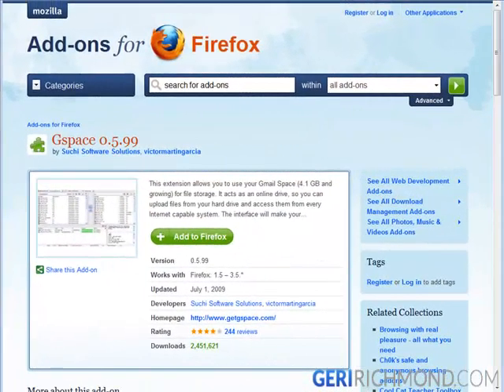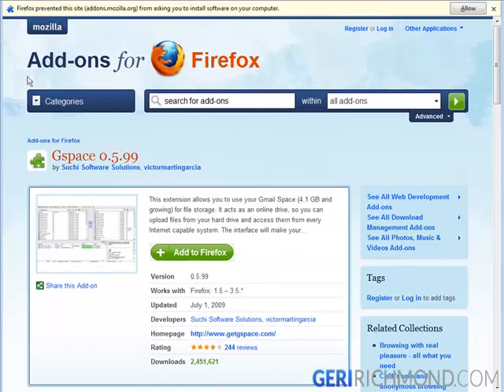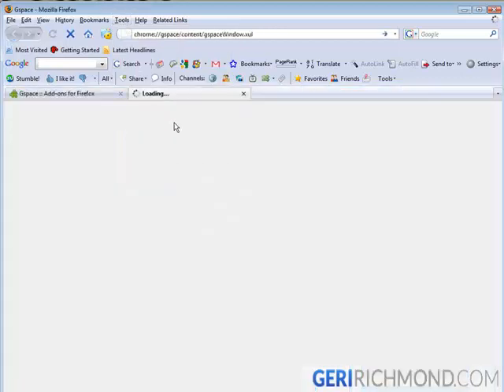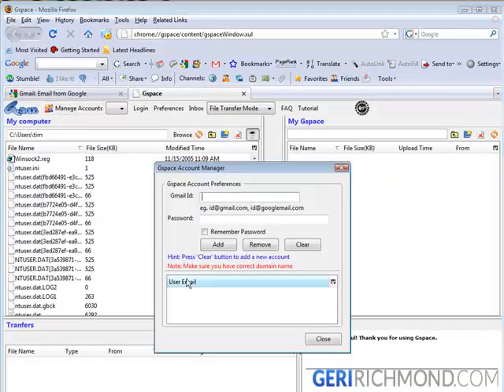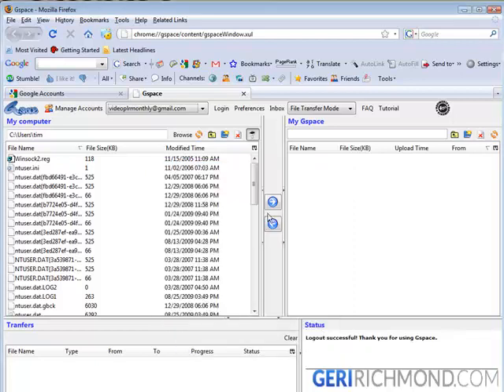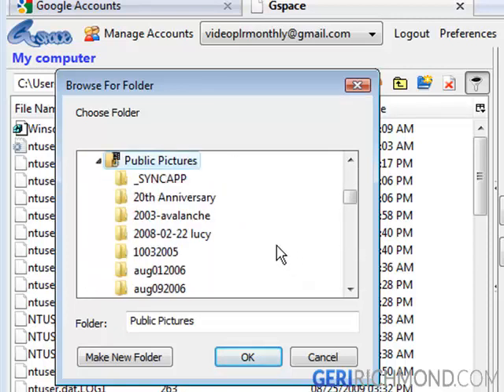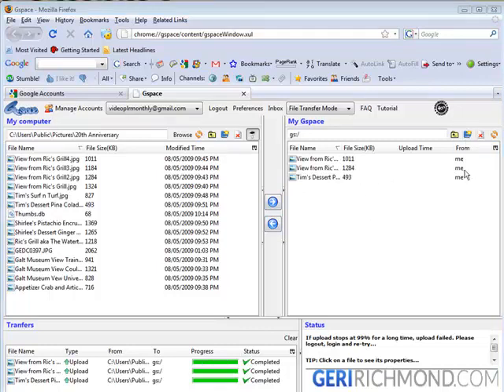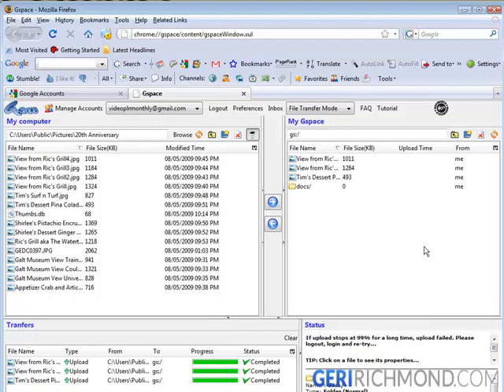Discover Free Online Storage With GSpace By Geri Richmond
Discover Free Online Storage With GSpace Tutorial